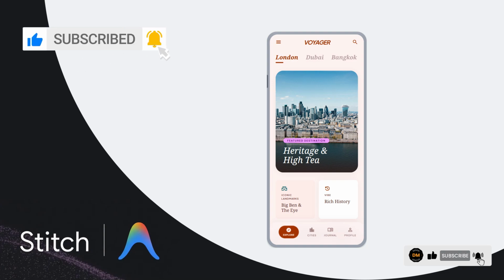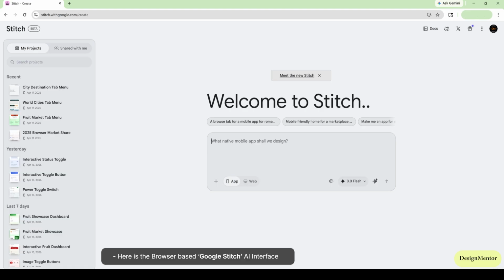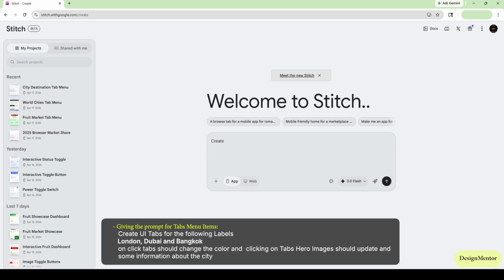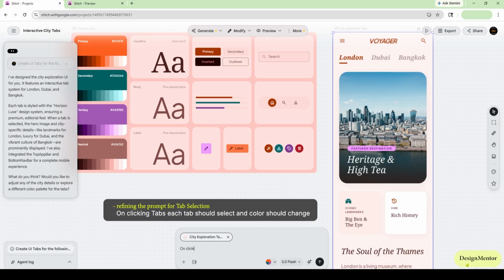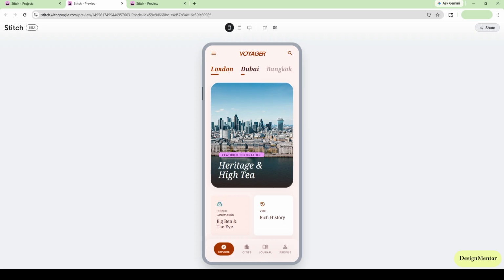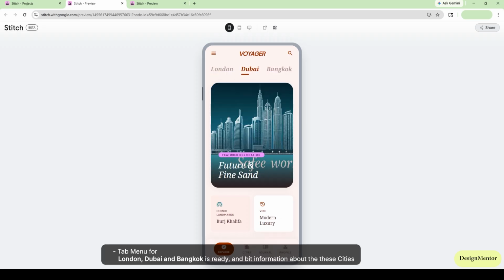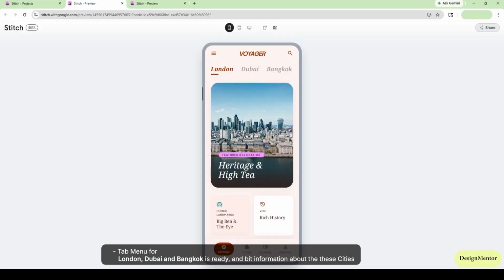Create Tab Menu using Google Stitch AI Prompt | DesignMentor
Let's create Tab Menu using Google Stitch AI
Google Stitch is an AI-powered, Gemini-based design tool from Google Labs that generates high-fidelity UI/UX designs and front-end code from natural language prompts, sketches, or screenshots.

Most happening cities in the World

Google Stitch AI
Graphic Designer
UX Designer
User Experience Designer
Infographics
Design Thinking
Interaction Designer
Data Visualization Chart
Smartwatch Designer
Design Mentor
Figma